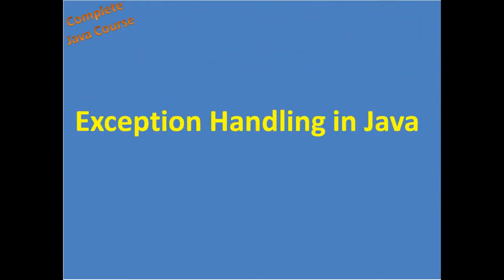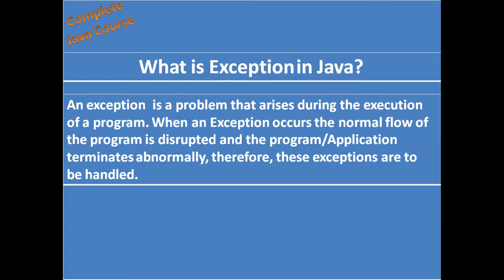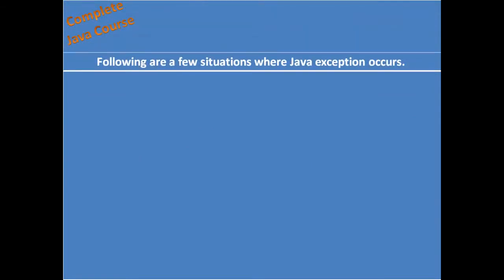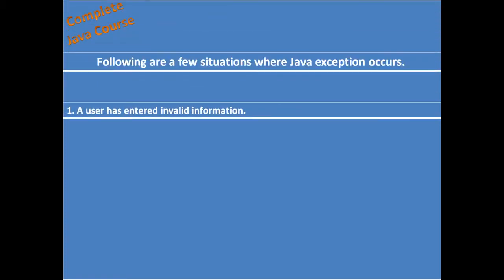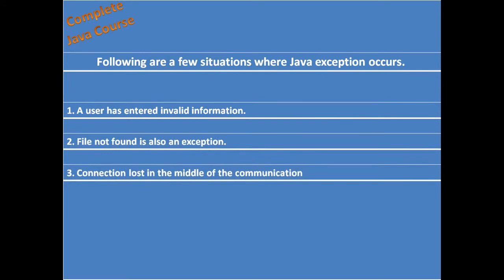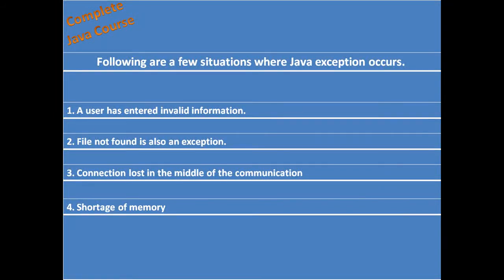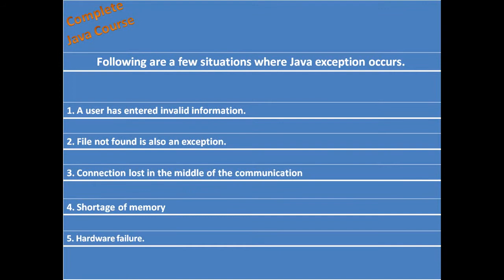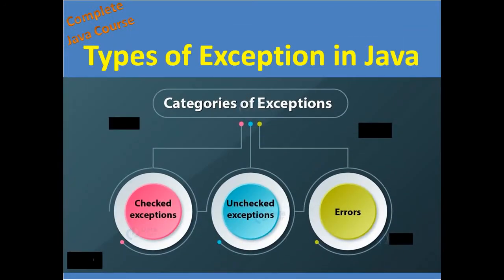Exception Handlig in Java Part 1